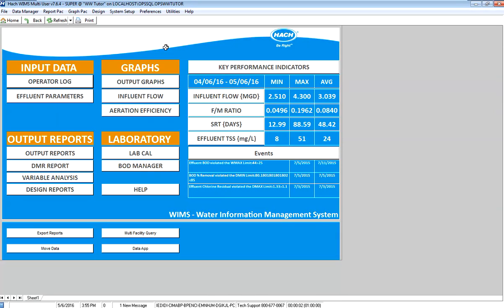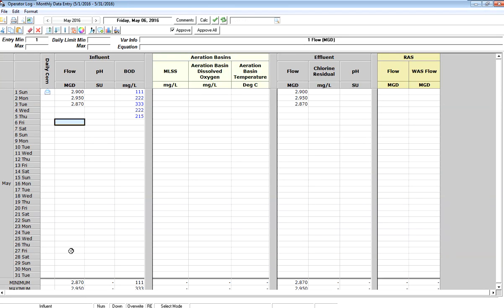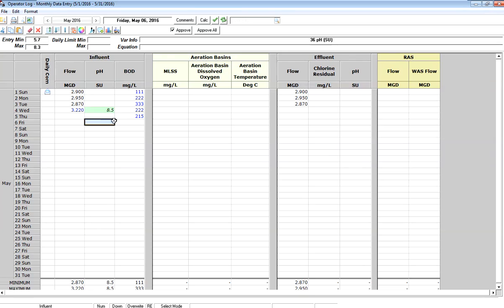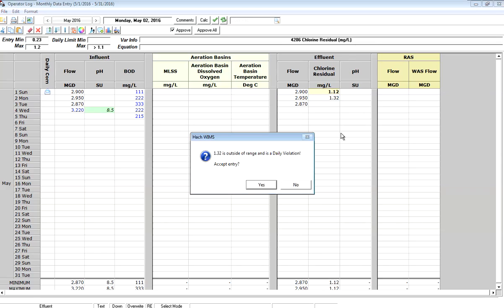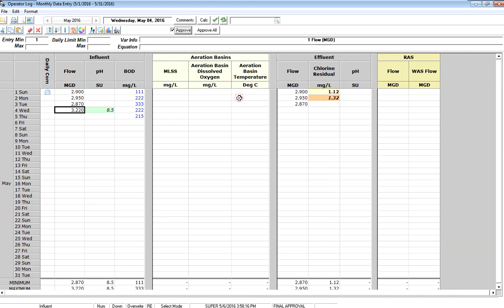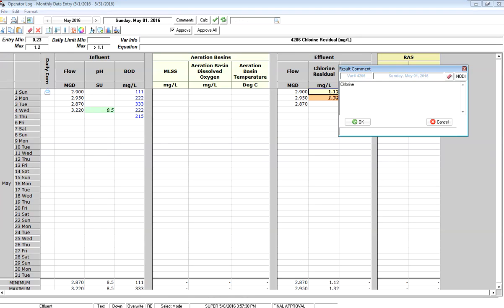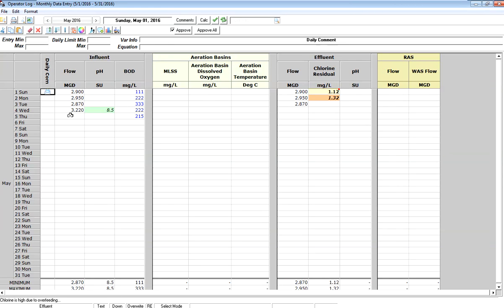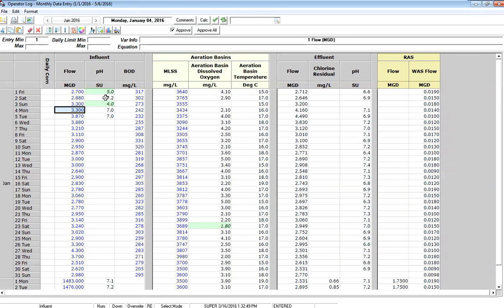Hach WIMS - Entering and browsing data using Monthly Data Entry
Covers basic data entry and browsing of data using MDE